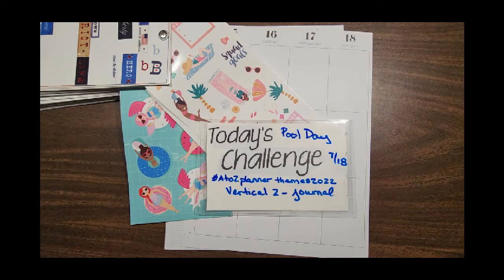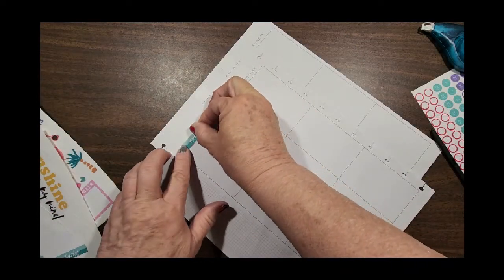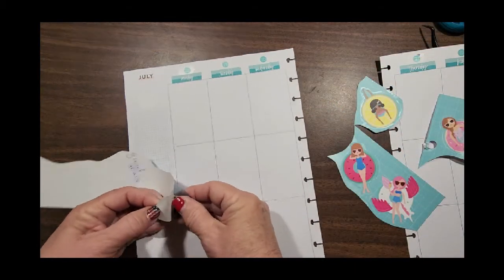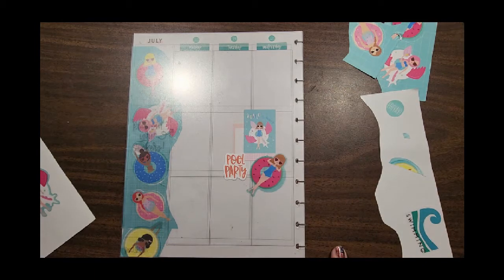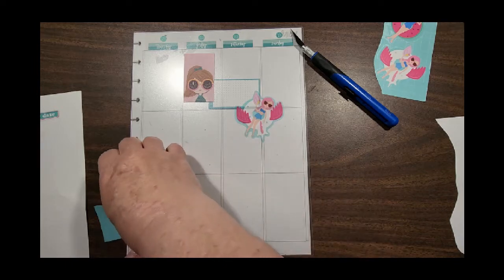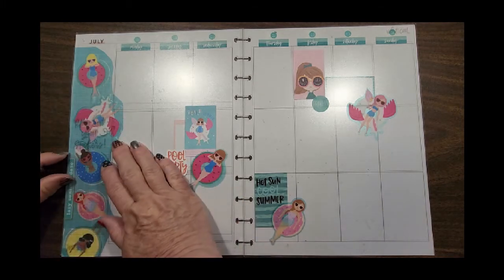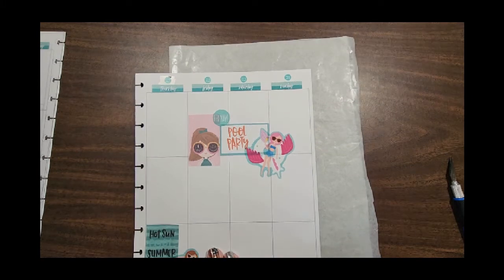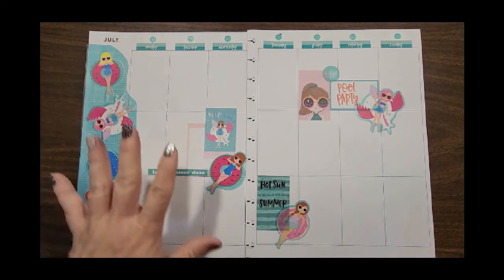2022 July 18 Journal ll Happy Planner ll Vertical weekly Plan With Me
When I use my journal I leave most of the page blank. These journal videos in general will be quick and easy. to see the complete layout watch for my after the pen video.

For this week's journal I chose to accept the challenge from atozplannerthemes2022 - Pool Day. I used one of the squad girls books from Happy Planner.

Thanks for taking the time and planning with me!!!